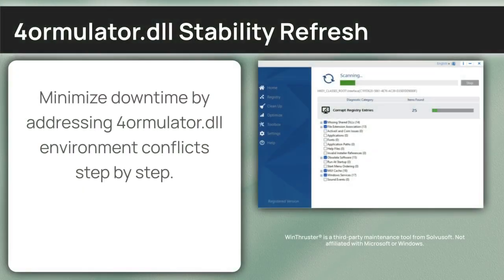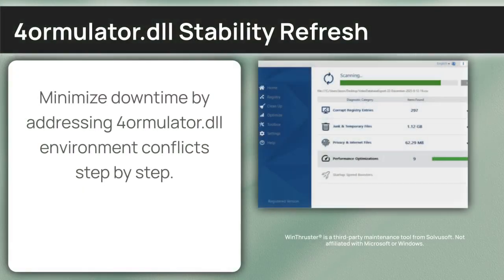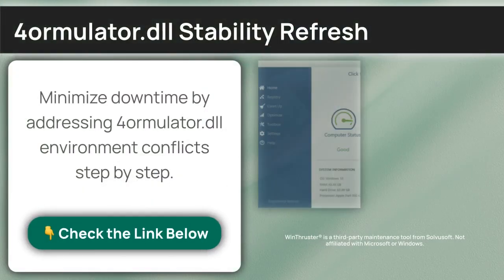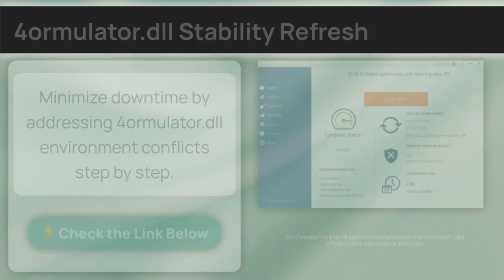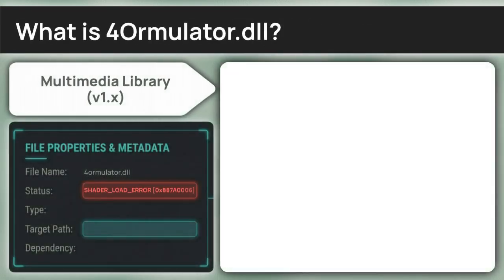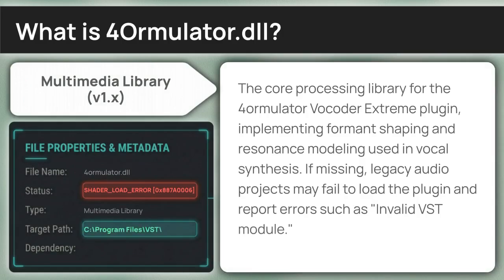how to fix 4ormulator.dll missing error!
Getting repeated errors referencing 4ormulator.dll? In a standard Windows setup, this file supplies 4ormulator Vocoder VST (32-bit) with reusable system-level functionality.

What is 4Ormulator.dll? The core processing library for the 4ormulator Vocoder Extreme plugin, implementing formant shaping and resonance modeling used in vocal synthesis. If missing, legacy audio projects may fail to load the plugin and report errors such as "Invalid VST module."

4ormulator.dll is identified as a Multimedia Processing Library DLL that interacts with 4ormulator Vocoder VST (32-bit) via the Multimedia Library interface. I’ll demonstrate typical troubleshooting procedures used for these errors.

▶ What You’ll Learn:

- Resolving missing 4ormulator.dll dependency files
- General safety tips for system files
- Understand the 4ormulator.dll file system

Timestamps:

00:00 - The Basics
00:21 - Read about the 4ormulator.dll file
00:44 - Installing required components for 4ormulator.dll
01:06 - Restarting Windows to refresh system services
01:26 - Rebuild Performance Counter Registry
02:01 - Warnings about unverified download sources